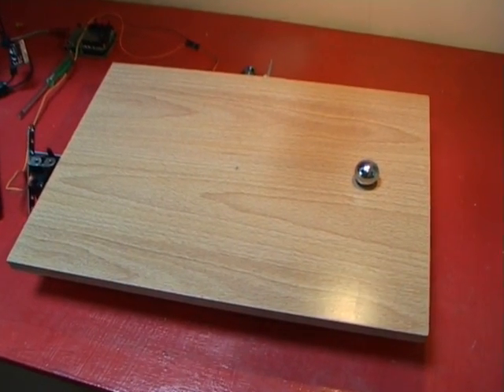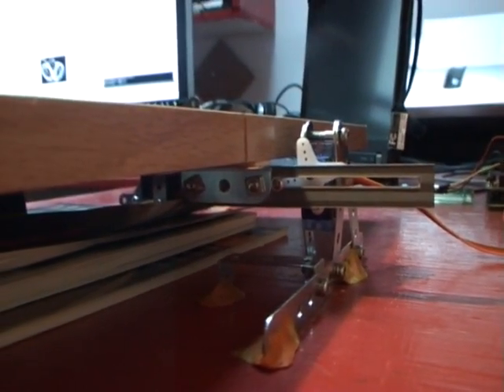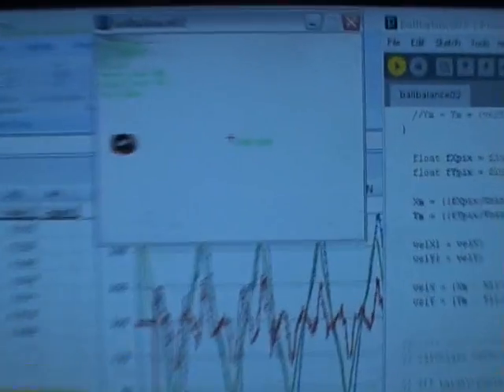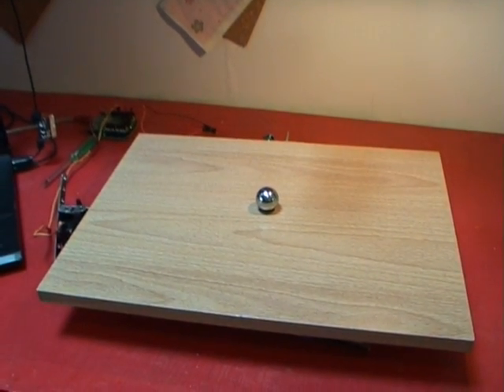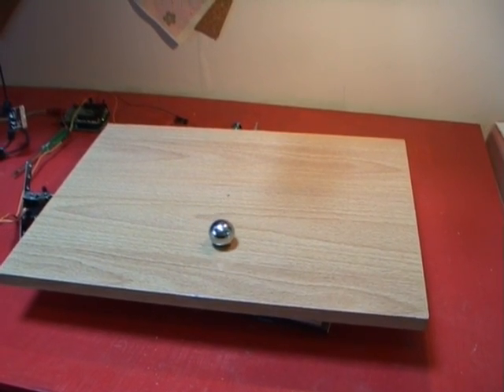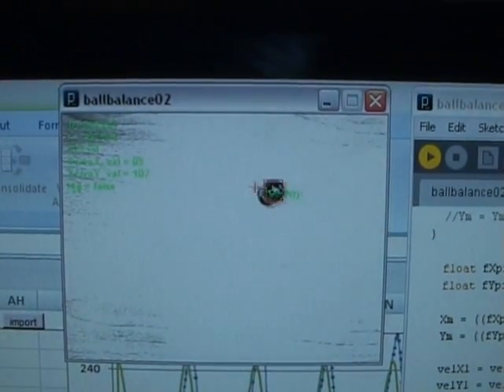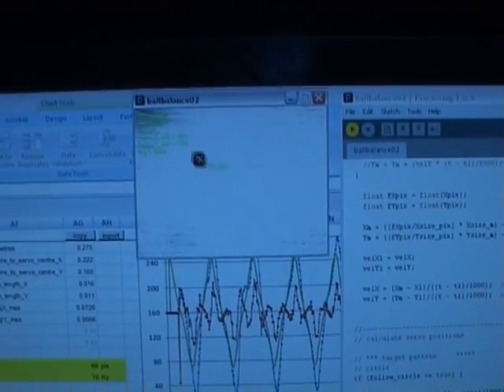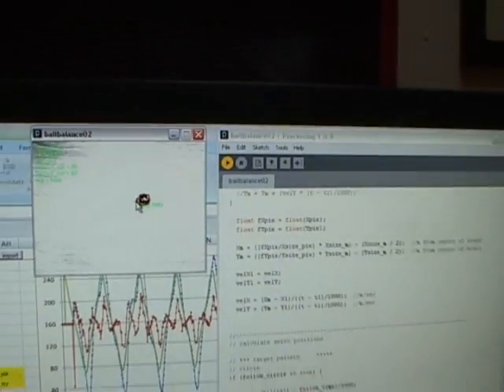Ball Balance Machine II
A surface is tilted by servos to move a ball based on video feedback using Processing and Arduino.